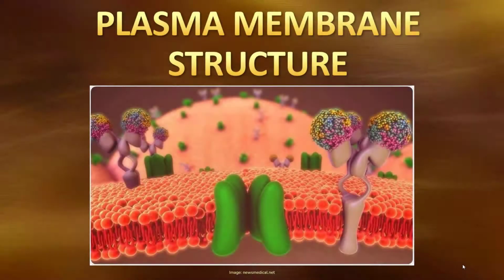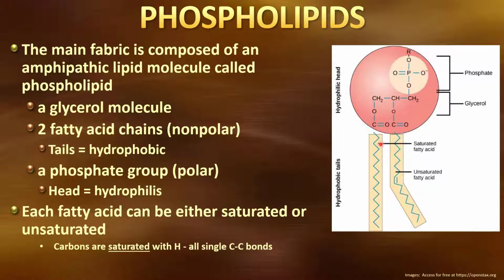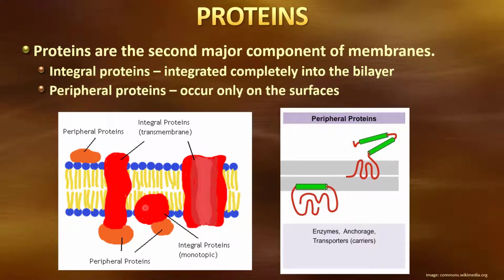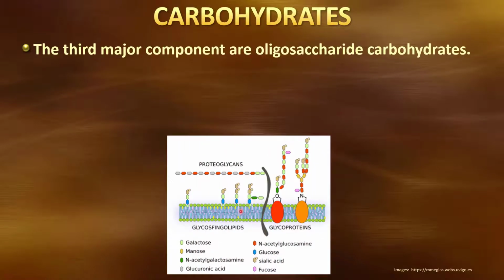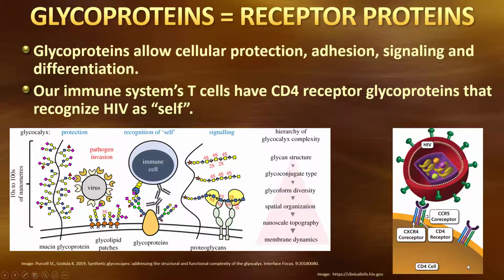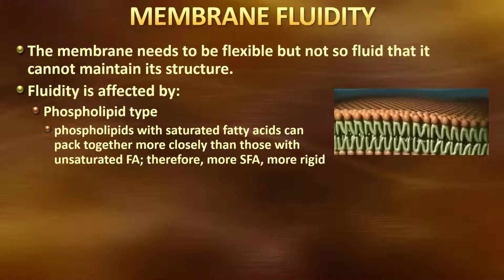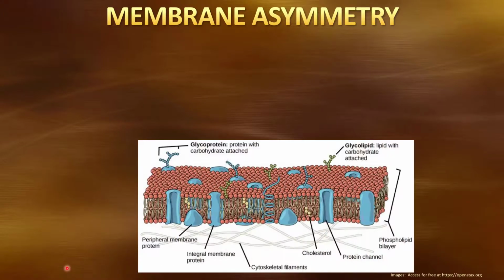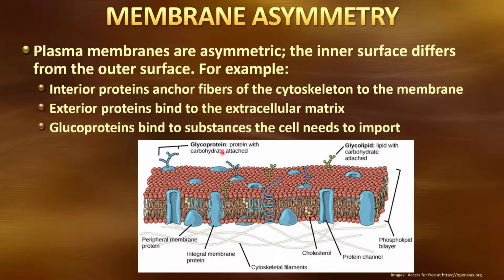BIO 1 - Overview Membrane Structure video